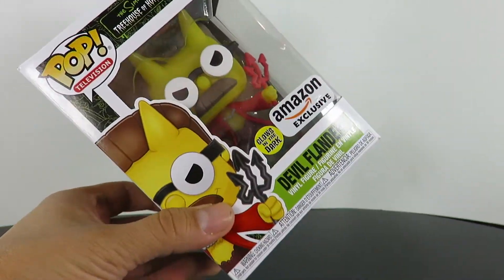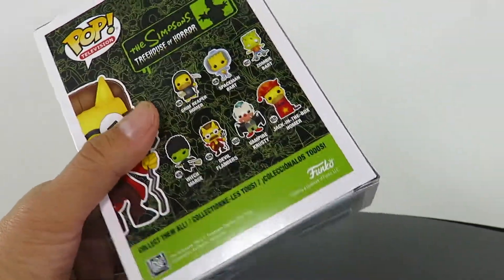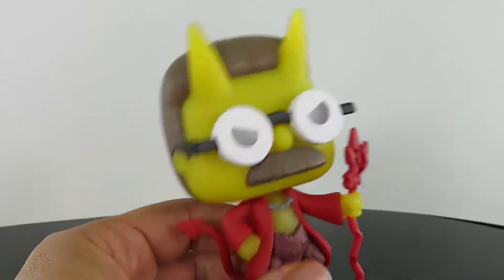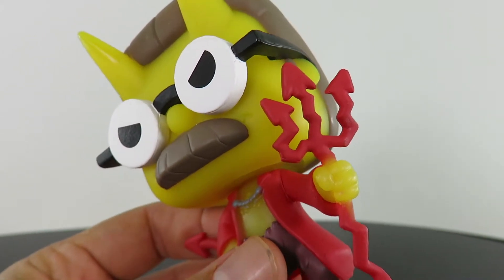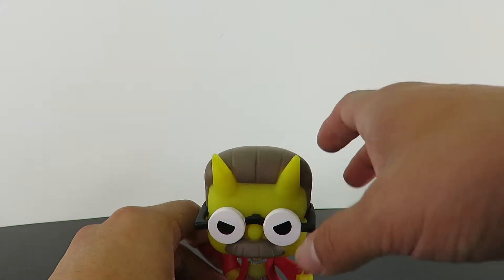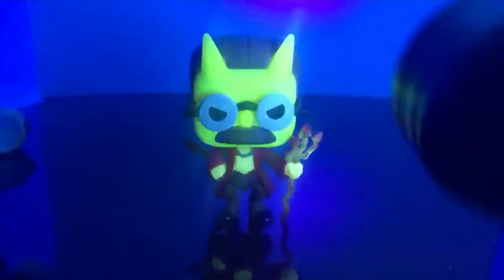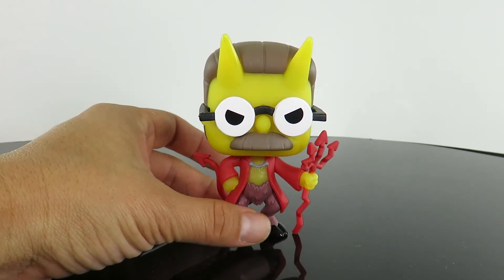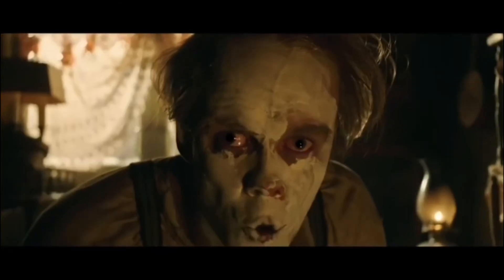Funko Pop Amazon Exclusive GID The Simpsons Devil Ned Flanders review